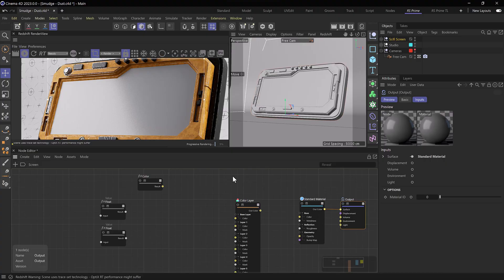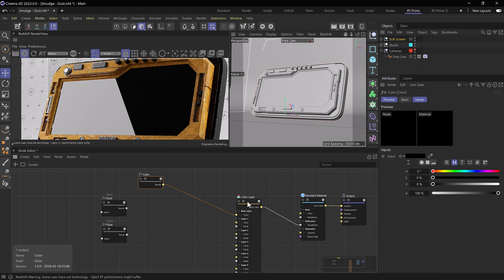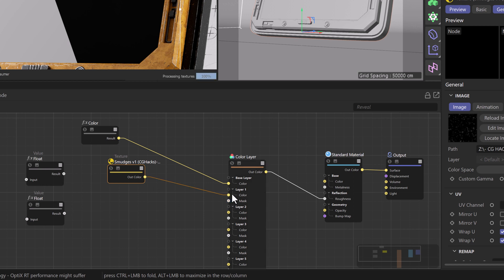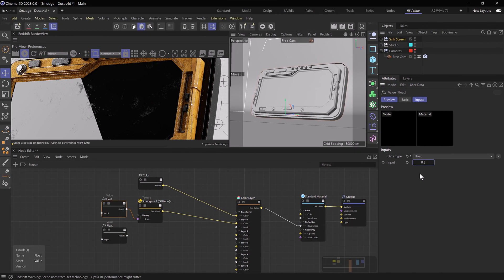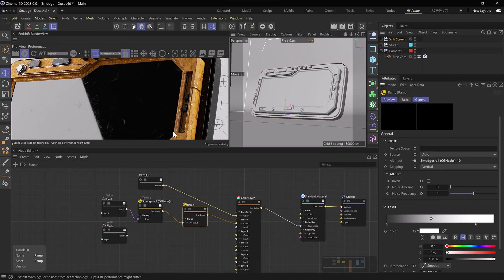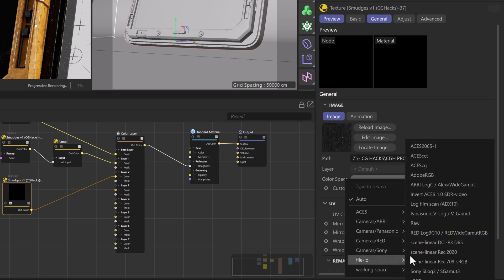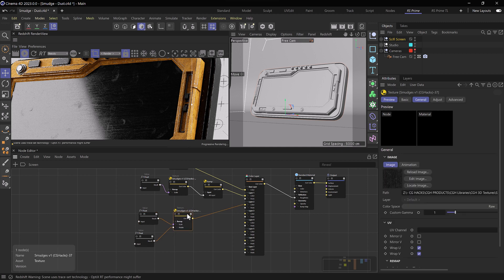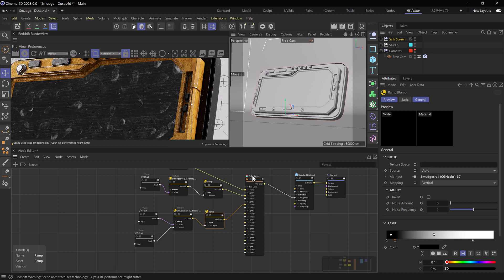Add Realistic Smudges To Your 3D Materials Cinema 4D & Redshift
In this video, Dustin Valkema walks us through his workflow on applying realistic smudges to materials in Cinema 4D and Redshift. Smudge textures are a great way to add photorealistic qualities to your materials by introducing surface imperfections. Whether subtle or intense, these processes are great to know!

Though this tutorial is in Cinema 4D and Redshift, the same principles apply to any 3D software you may be using.

Time Stamps:
00:00 Intro
00:26 Node Layout
01:33 Material Setup
01:56 Smudge Textures
05:09 Layering Smudges
12:20 Conclusion
13:05 Outro